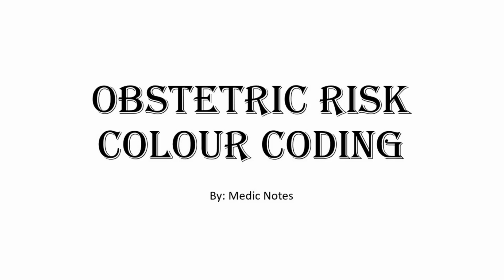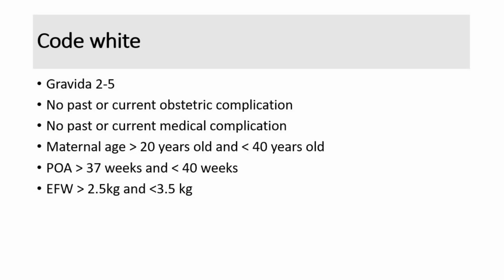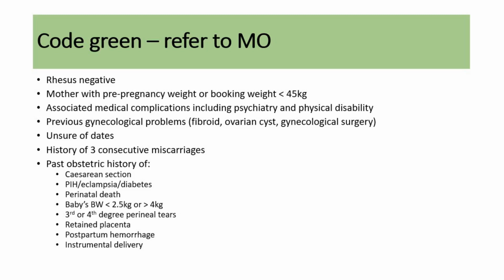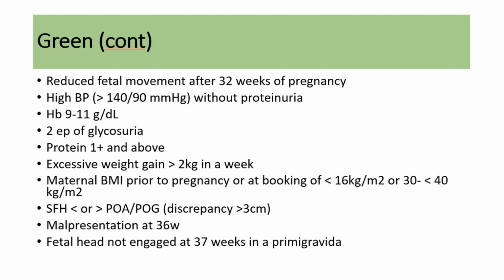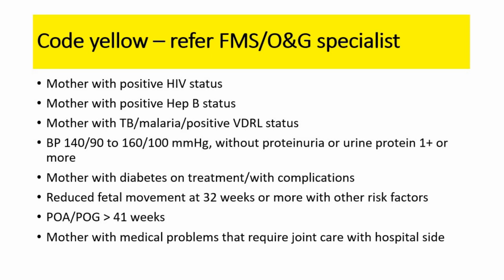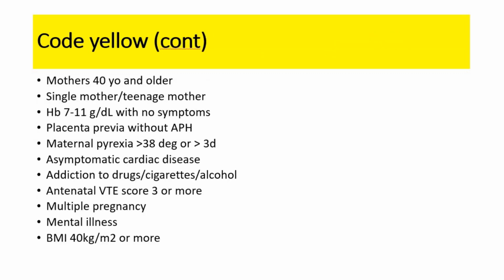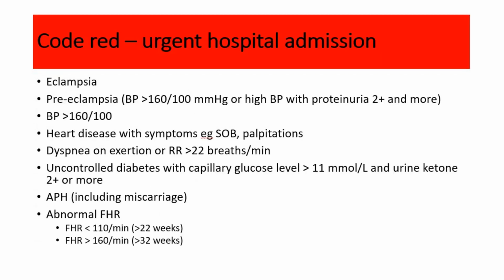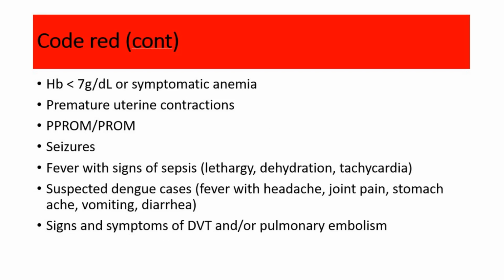Obstetrics risk colour coding - white, green, yellow, red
In obstetrics, pregnant mothers are coded into 4 categories depending on their pregnancy risks. The 4 main colour codes are white, green, yellow, and red, from lowest to highest risk pregnancies. In this video, I will explain the characteristics and risk factors in pregnancy and how they are coded into different colours.